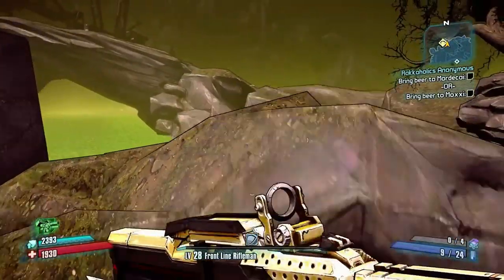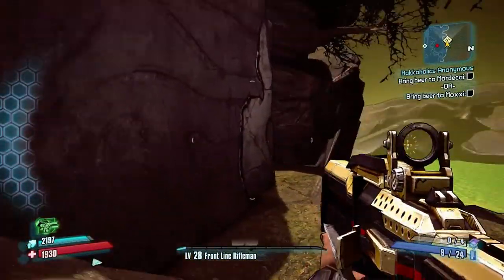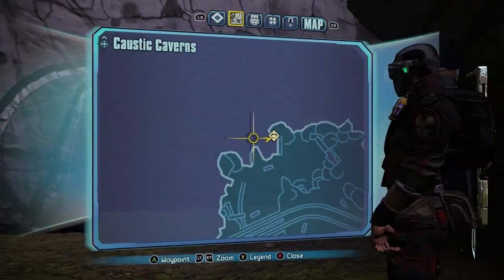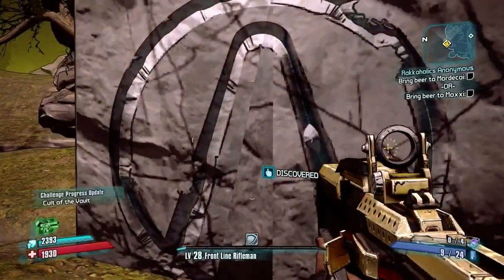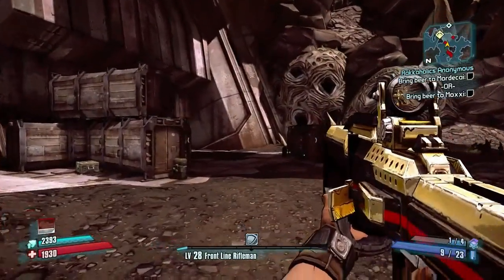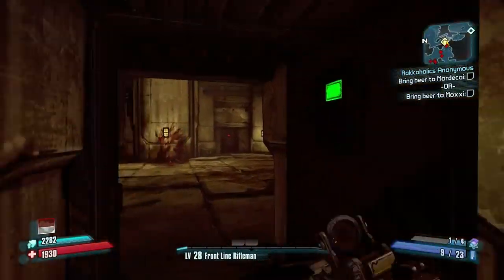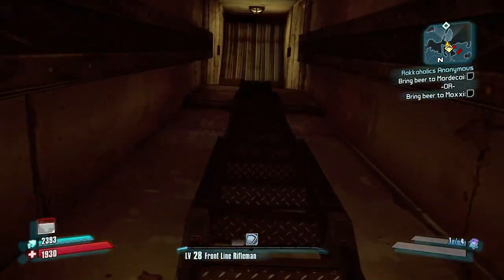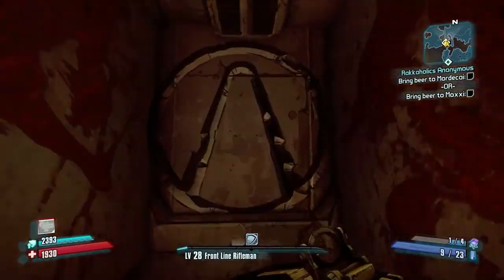Borderlands 2 Vault Symbol Locations in Caustic Caverns with Music By Logic (2009) Mixtape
First Vault Symbol Location: 1:13-1:19
Getting to the Second Vault Symbol: 2:00-2:19
Second Vault Symbol Location: 2:20-2:26